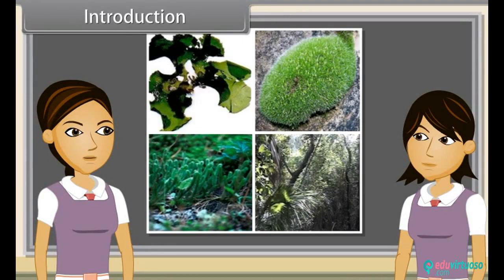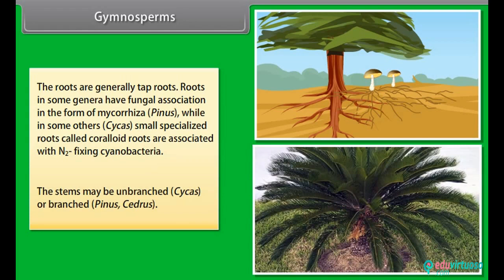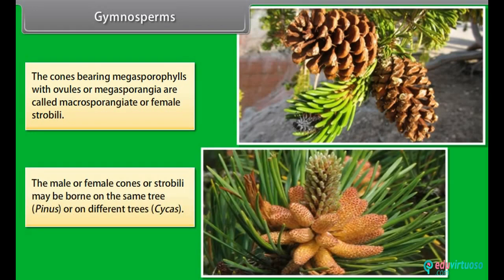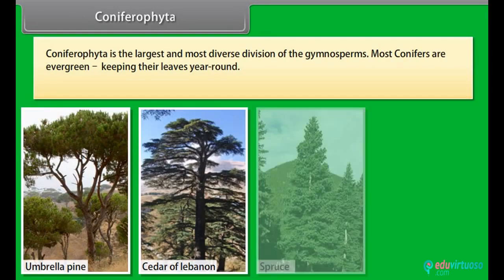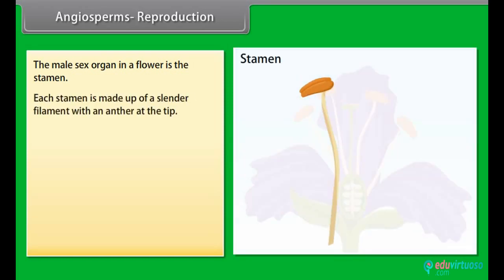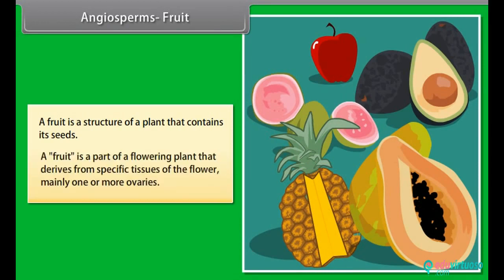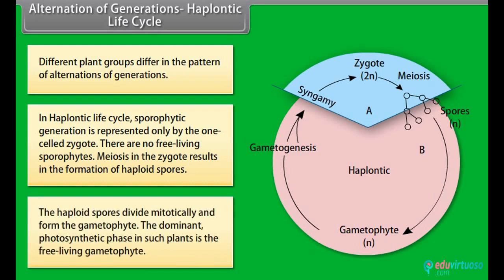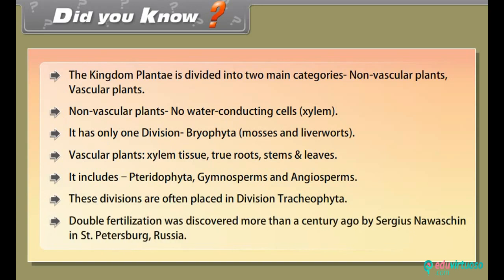Grade 11 | Science | The Plant Kingdom I | Free Tutorial | CBSE | ICSE | State Board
Welcome to our comprehensive video tutorial on The Plant Kingdom for Class 11 Science Biology! In this lesson, we'll dive deep into the fascinating world of plants, focusing on gymnosperms and angiosperms. Whether you are a student, teacher, or biology enthusiast, this video is perfect for you!

What You Will Learn:
- The main characteristics of gymnosperms and angiosperms
- Reproduction processes in gymnosperms and angiosperms
- Understanding plant life cycles and alternation of generations
- Different divisions and examples of gymnosperms and angiosperms

Key Topics Covered:
- Overview of vascular plants
- Characteristics and reproduction in gymnosperms
- Divisions of gymnosperms: Cycadophyta, Ginkgophyta, Gnetophyta, Coniferophyta
- Characteristics and reproduction in angiosperms
- Seed and seed dispersal
- Alternation of generations in plants

For more free resources and detailed study materials, Our platform offers a wealth of educational content to help you excel in your studies.